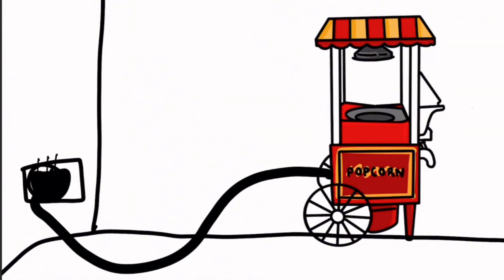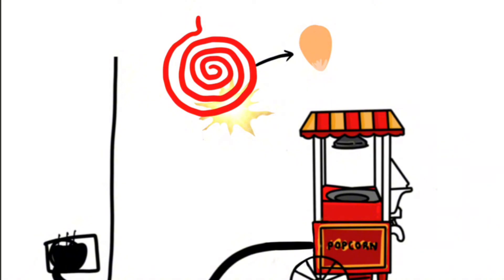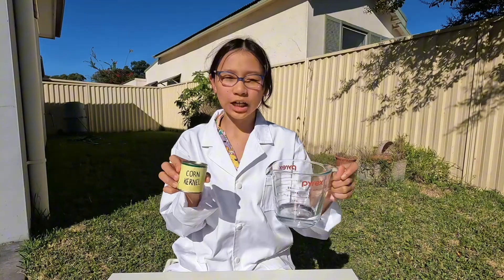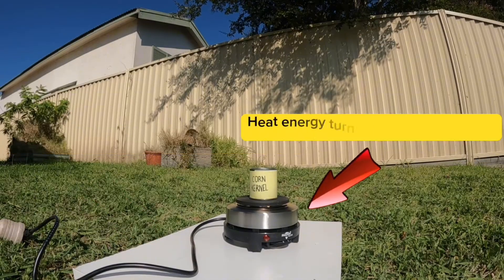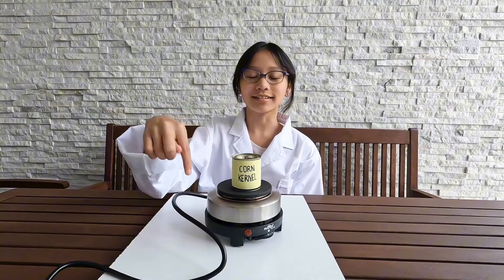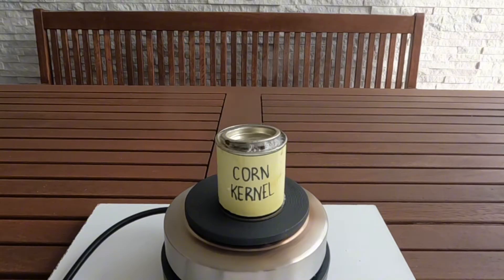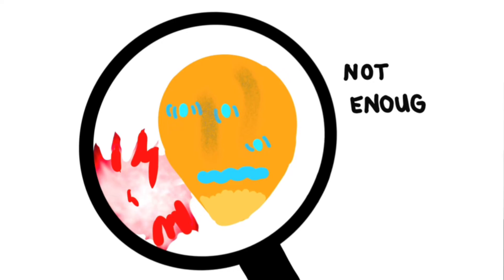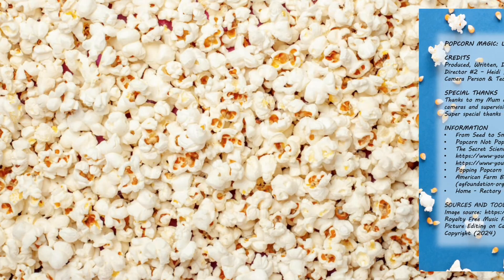Popcorn Magic Unlocking The Energy Within – Winner, 2024 Sleek Geeks Science Eureka Prize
Winner - 2024 University of Sydney Sleek Geeks Science Eureka Prize – Primary

Popcorn Magic Unlocking the Energy Within, Cate Y., PLC Sydney, NSW